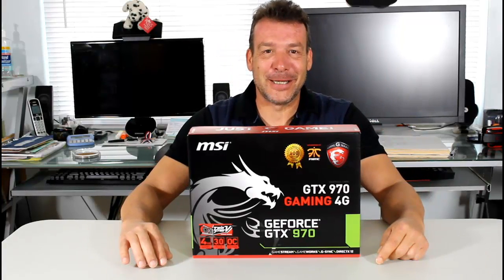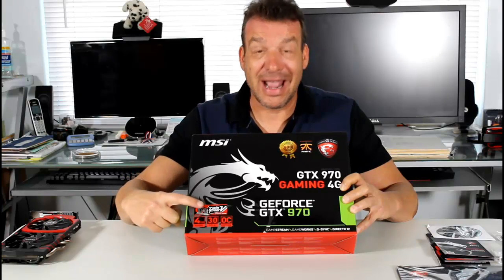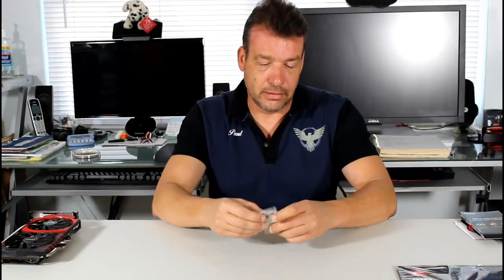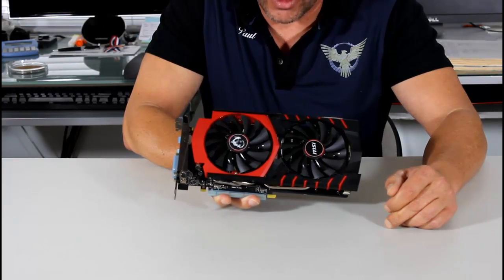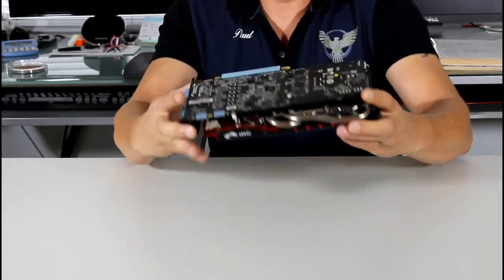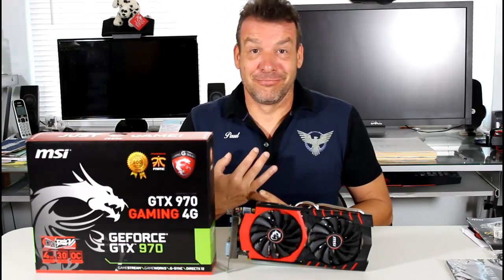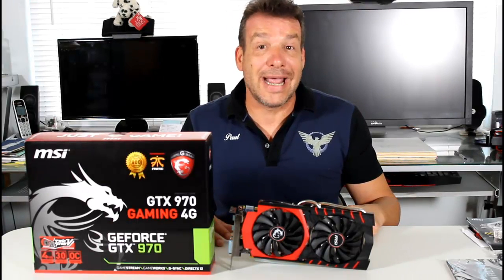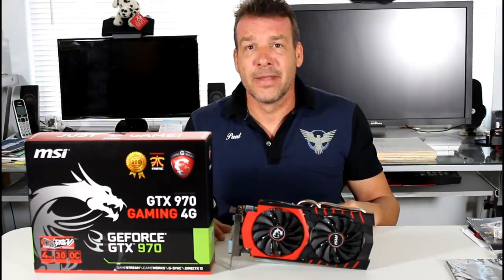MSI GTX 970 Gaming 4G Unboxing - Benchmarks - Review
The MSI GTX 970 Gaming 4G graphics card features hybrid cooling, the cooler has two 10CM fans that work independently. The MSI GTX 970 Gaming Twin Frozr V design also has what MSI refers to as Zero Frozr technology, when the GPU is under 50C the fans stop spinning for silent operation.

This means that at times you basically end up with a passively cooled GPU. The MSI 970 is not all about cooling though, it features 4GB of GDDR5 memory on a 256 bit memory bus with an effective clock speed of 7010 MHz. The core clock speeds are 1140 MHz with a boost of 1279MHz and 1664 CUDA cores. Support is provided for DirectX 12, OpenGL 4.4, 3-way SLI, NVIDIA Surround, and GPU boost 2.0. Connectivity consists of a DisplayPort, HDMI, Dual-link DVI-I, and Dual-link DVI-D.

2014 HiTechLegion.com